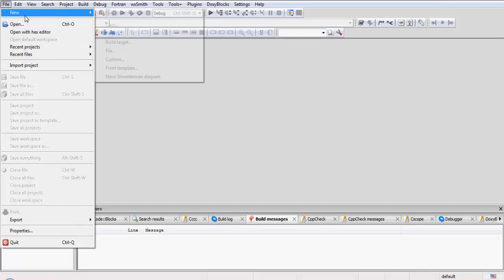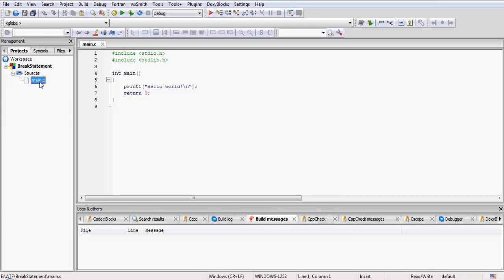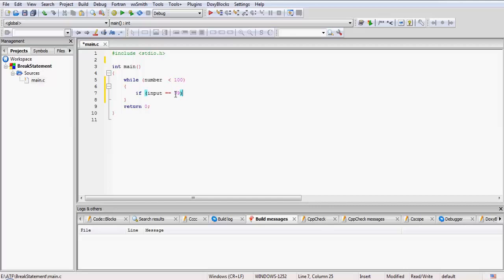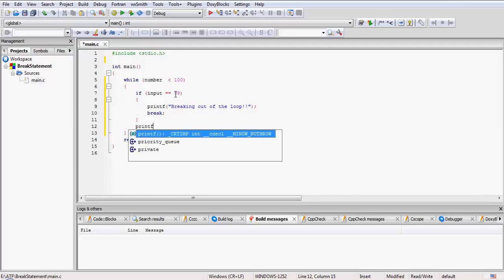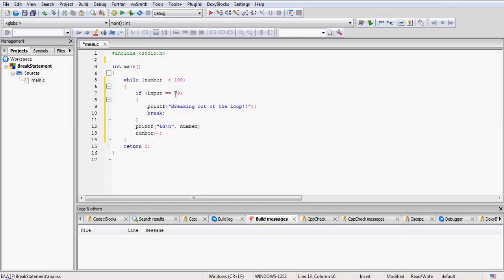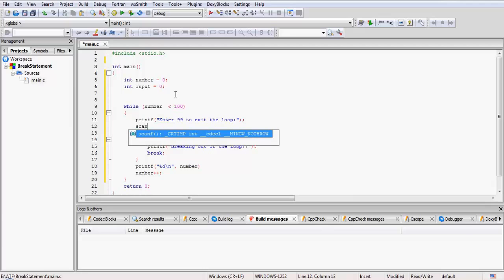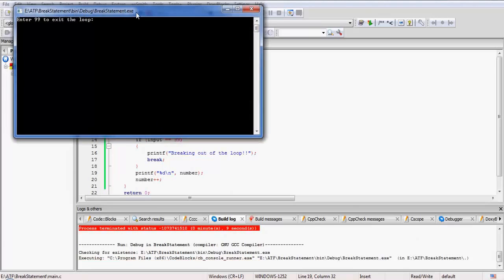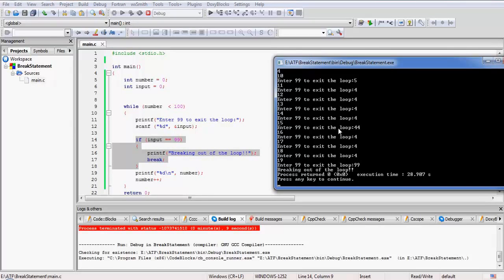32. | Break statement in C language | Program Using Break Statement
BASICS OF PROGRAMMING IN C LANGUAGE
BREAK STATEMENT

What is the break statement,
How to use break statement inside the loop,
Example to use break statement,
Scanf statement,
Using integer data type,
Execution of the program,